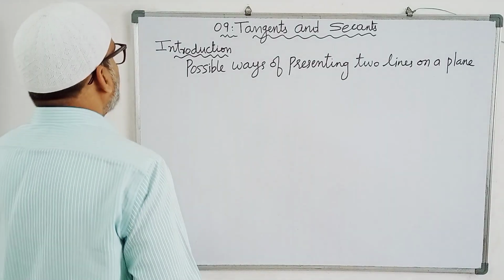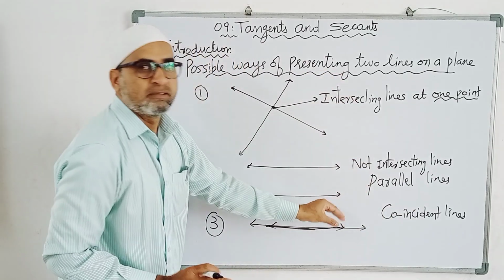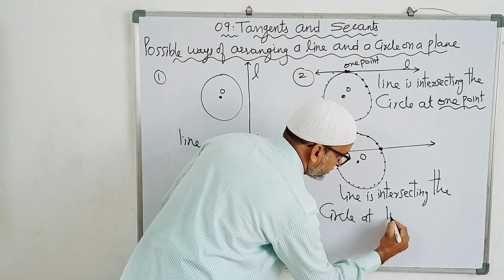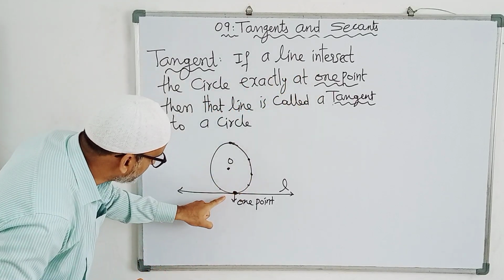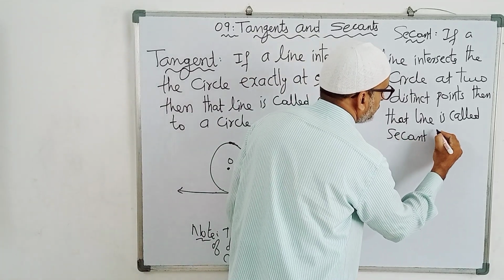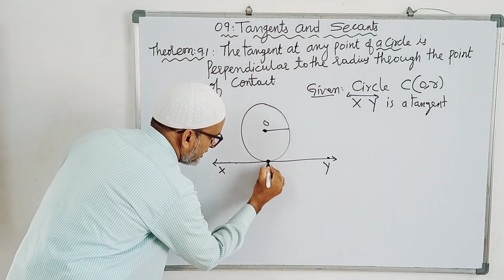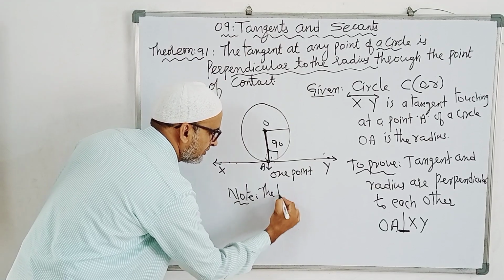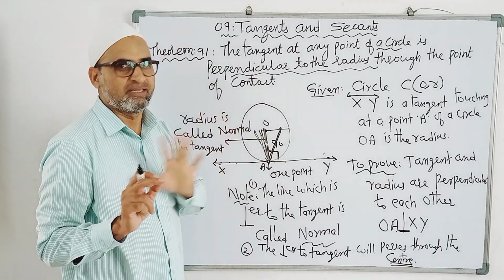TANGENTS AND SECANTS|| CHAPTER 9||SSC|| INTRODUCTION -1|| BY ANWAR